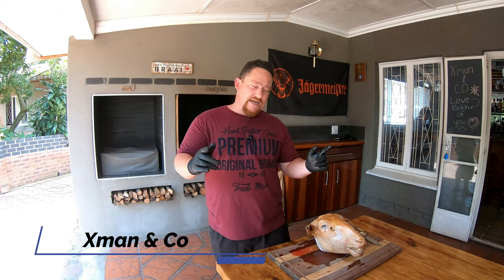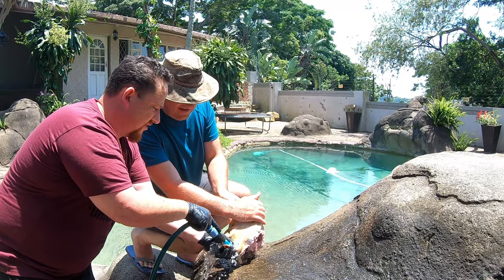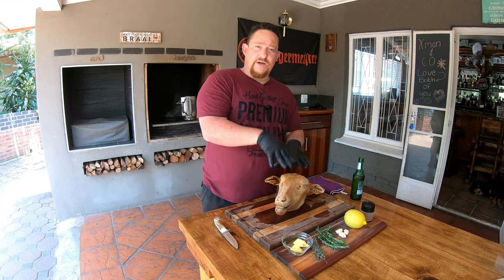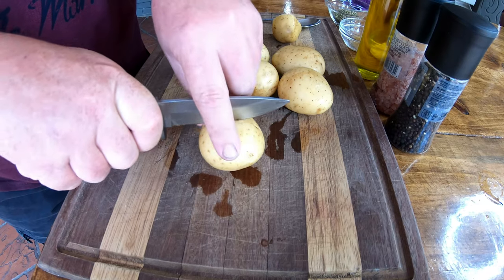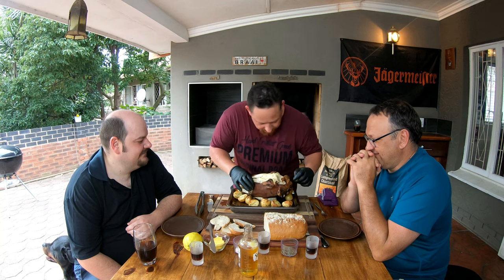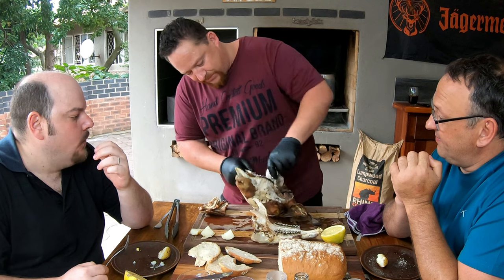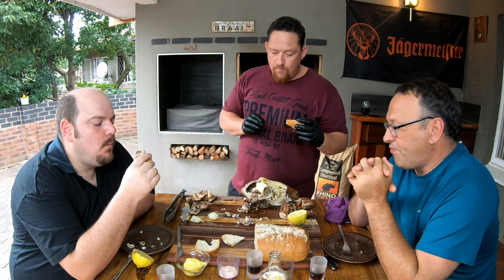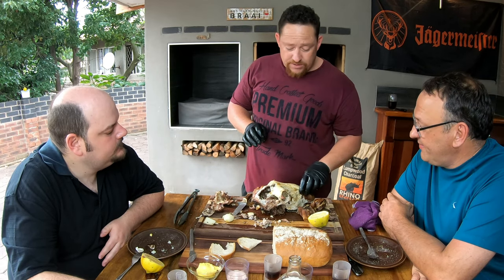Sheep Head Recipe | Woodfired | Xman & Co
This Sheep Head cooking recipe is well worth the watch and will most probably blow your mind. This is the best sheep head recipe so far that we cam accross in our search for a sheep head recipe.

Cooking time :-  4.5 Hours in the Woodfired pizza oven.

➤  Facebook page is Xman woodfired pizza and grill
➤  Tiktok account is xmanandco

Xman & Co.